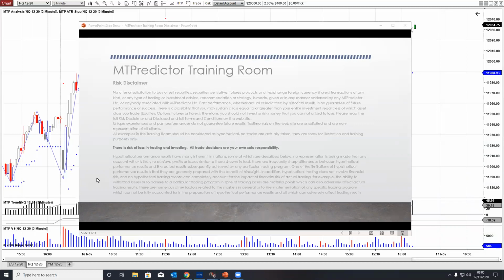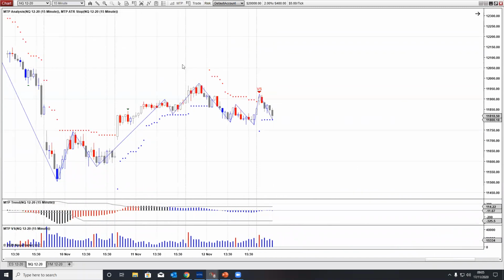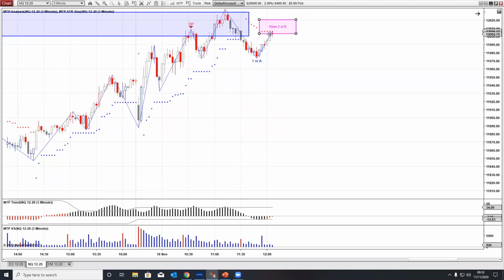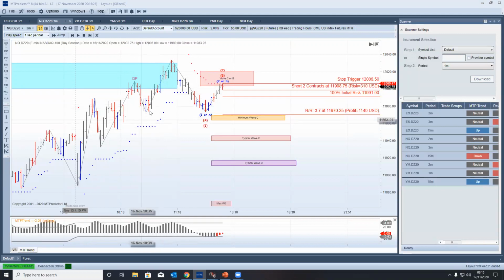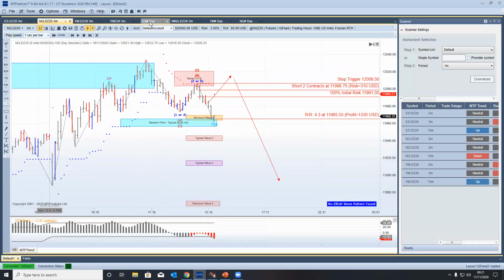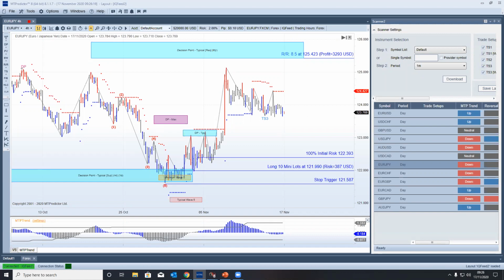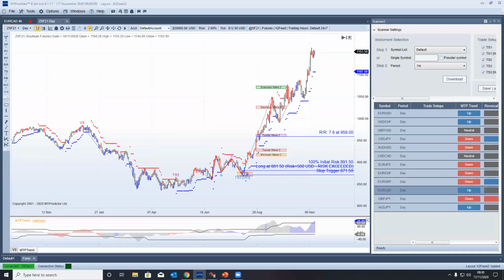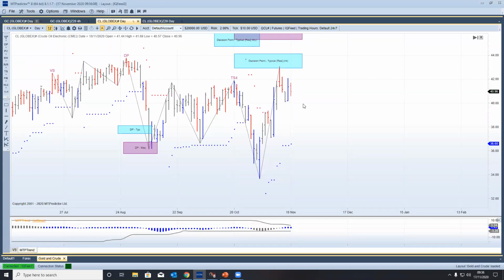Webinar Nov 17 - Advanced Analysis with MTPredictor